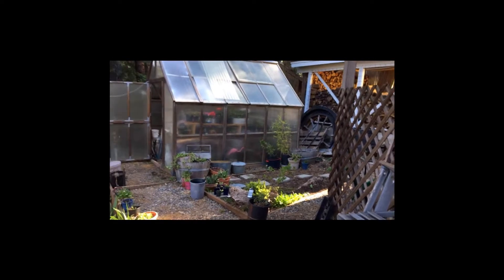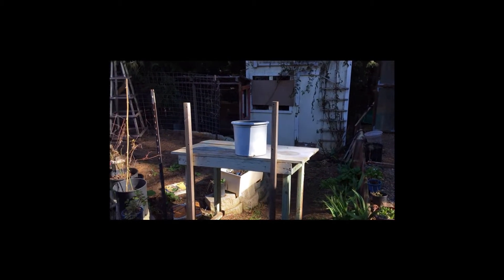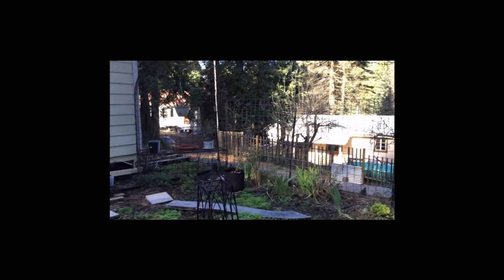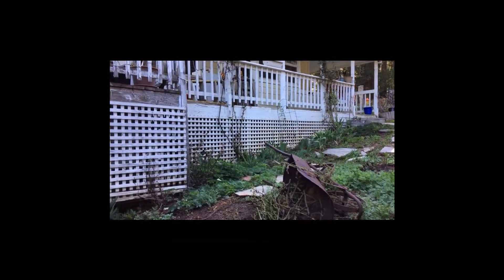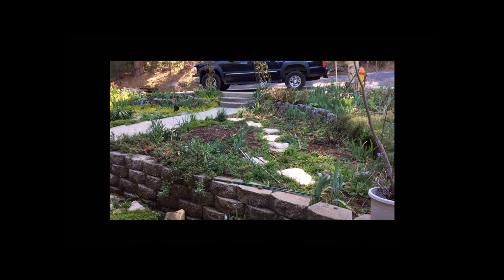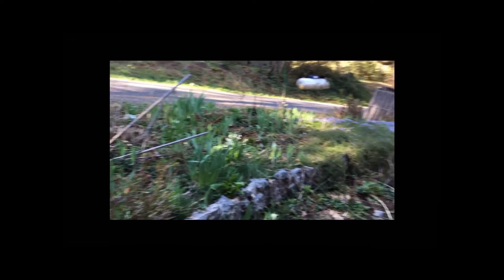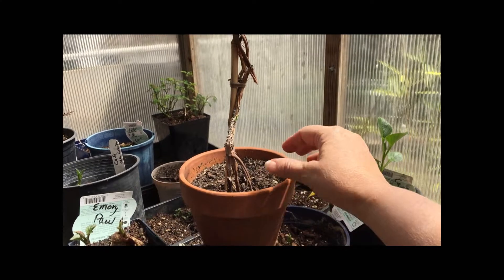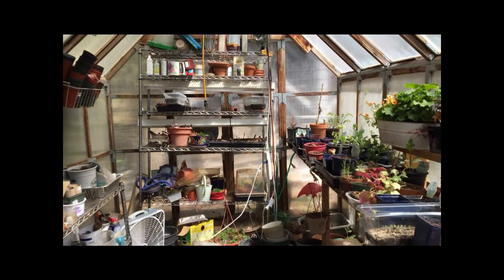Flower Patch Farmhouse 2018 Garden Journal April 22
The sun has been shining and warm temps prevailed for us in the mountains.  Garden growth has shot up and much of it is weeds I need to get under control! Why do weeds grow so much faster?
this is the best time of year and the worst.